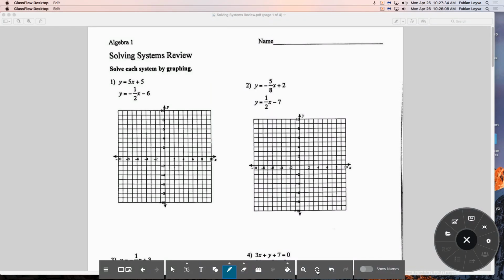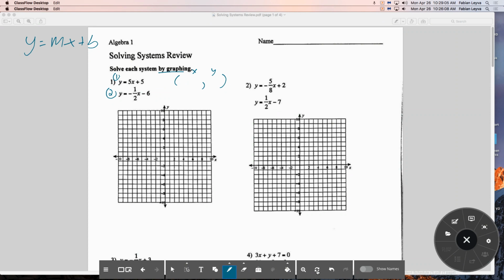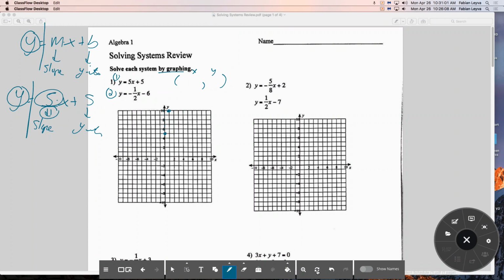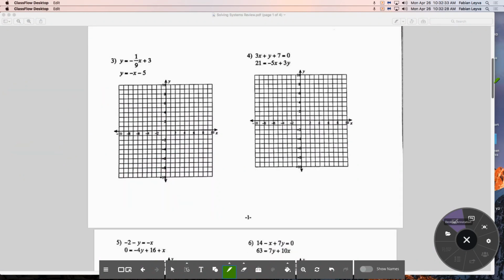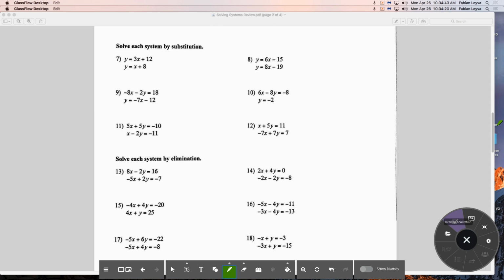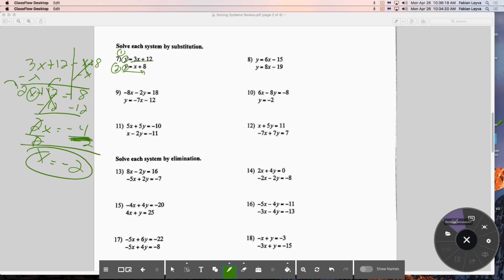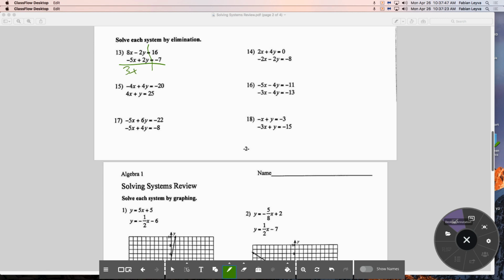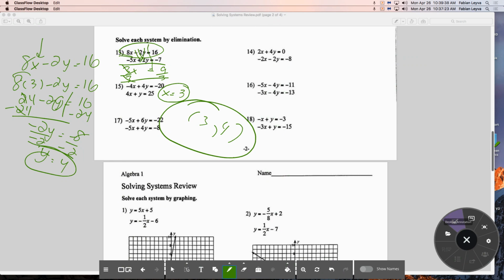Systems of Equations Review